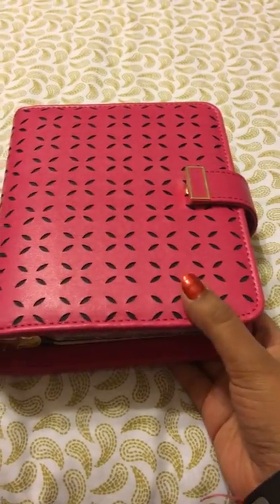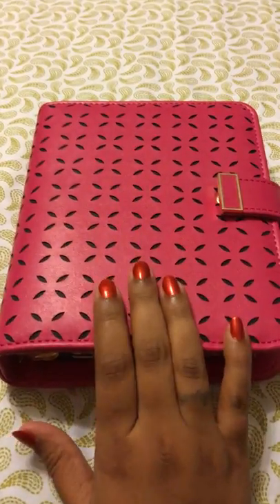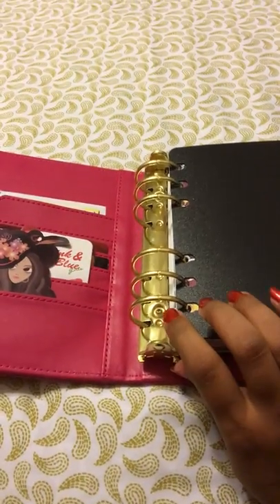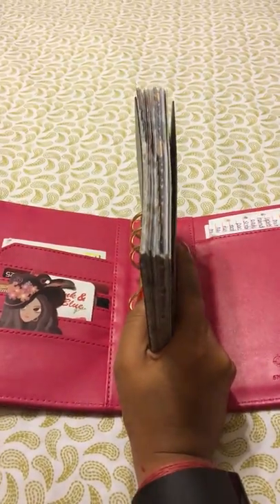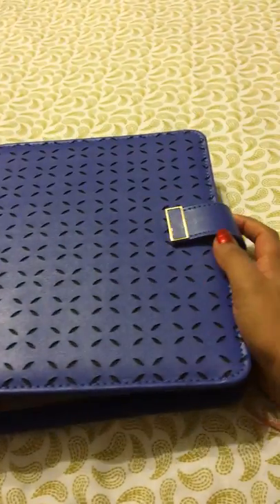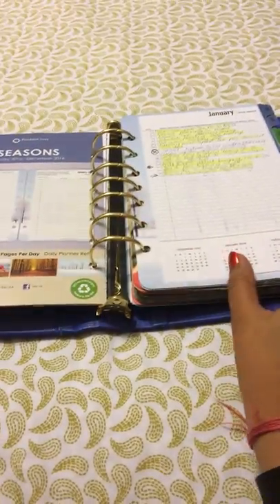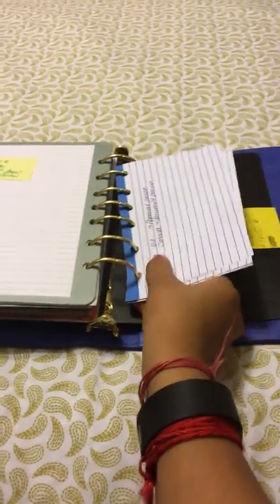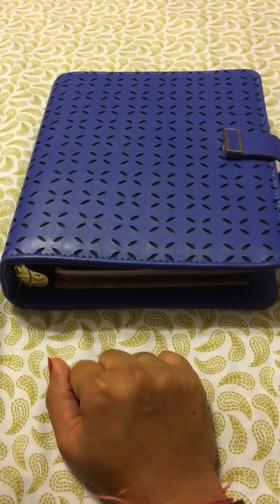Franklin Covey Haley Binders with setup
Franklin Covey Haley Compact Binder in Berry
Franklin Covey Haley Classic Binder in Blue